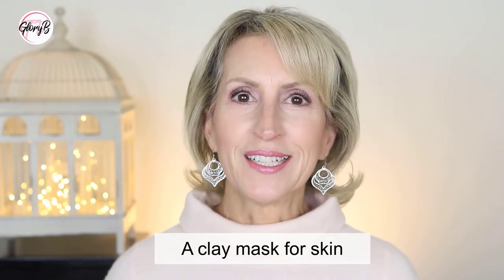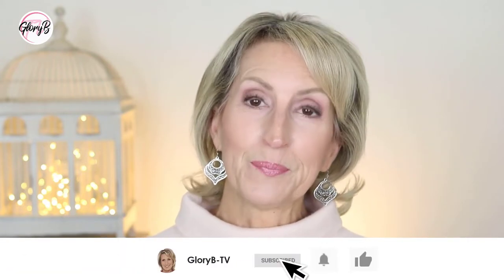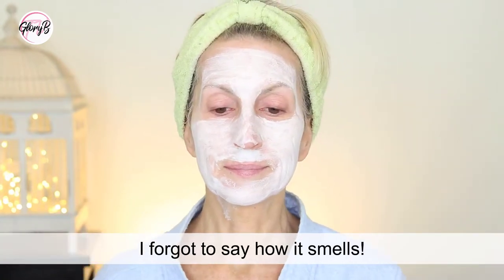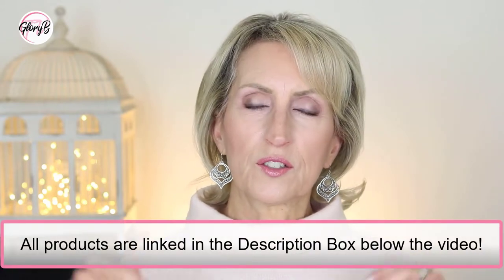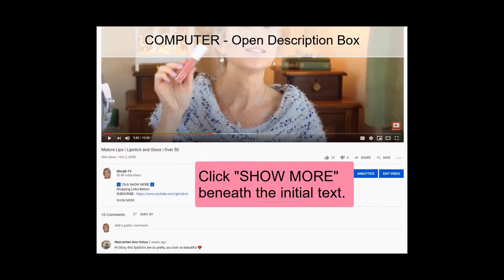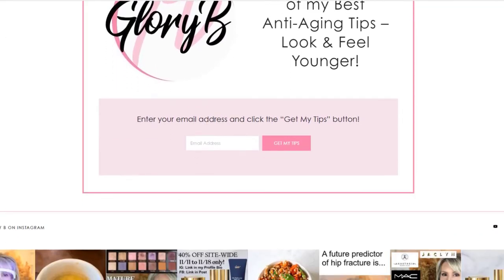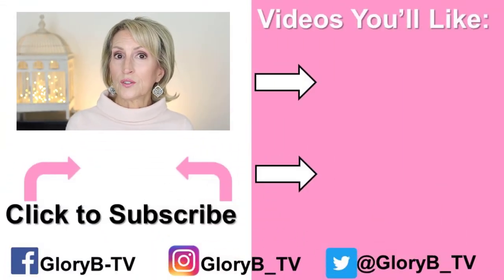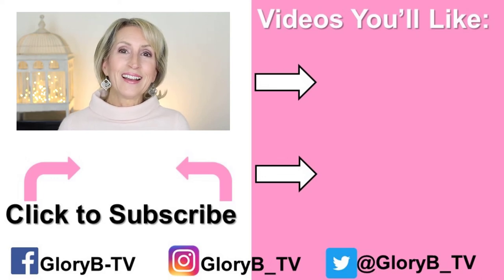Is the Charlotte Tilbury Goddess Skin Clay Mask TOO DRYING?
facialmask claymask exfoliation Is the Charlotte Tilbury Goddess Skin Clay Mask TOO DRYING?
In the past, a clay mask was typically best for oily skin, not for dry skin (and certainly not for the skin of a 63-year-old!). Nevertheless, I’m testing and reviewing the Charlotte Tilbury Goddess Skin Clay Mask and telling you how my skin responds to it!

✅  PRODUCTS SHOWN OR MENTIONED:

Vitamin C Serum: I was using my DIY serum which you can see at this video

GLORYBTV30